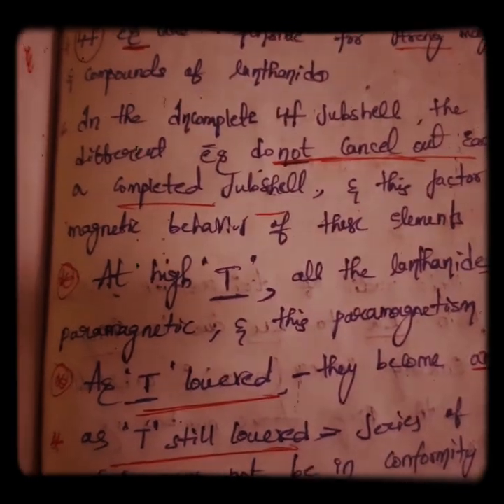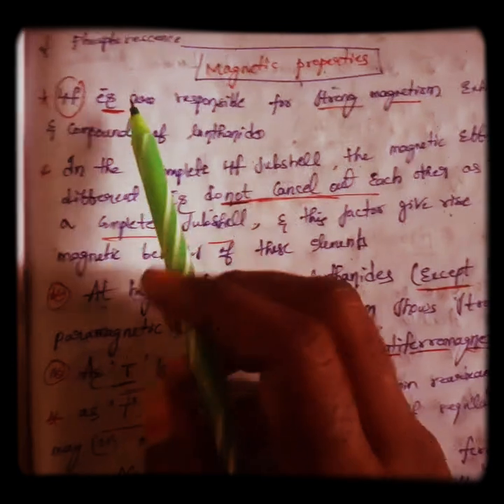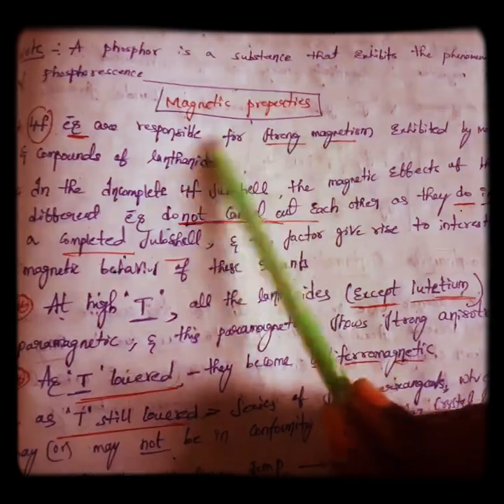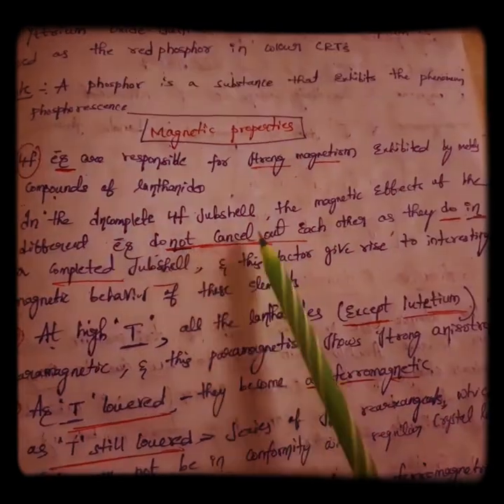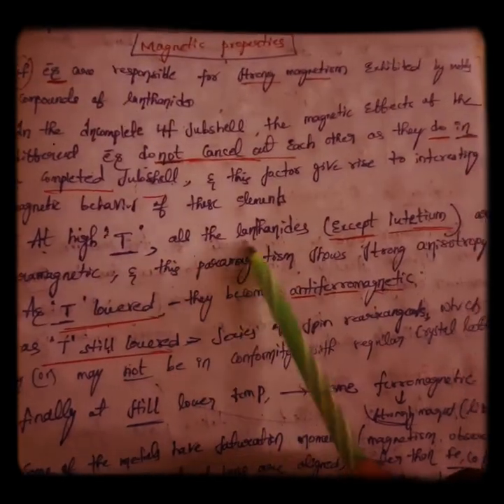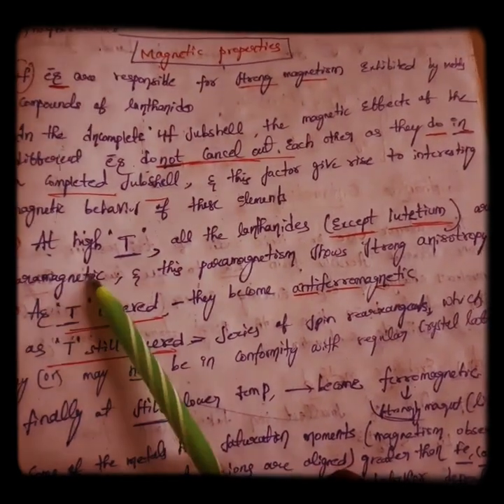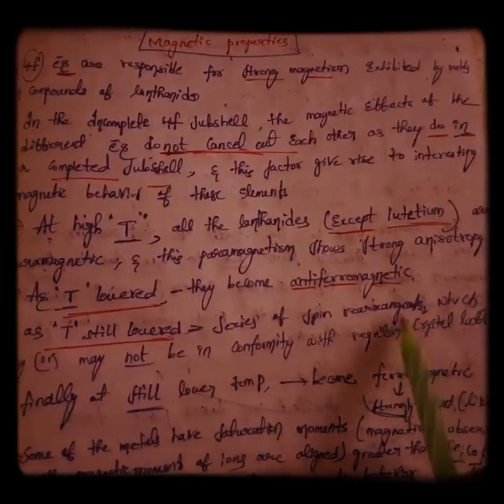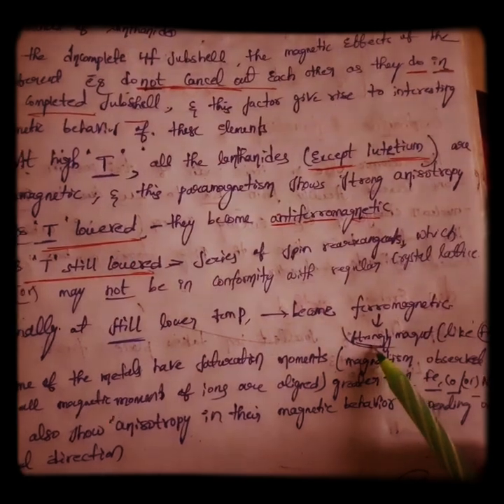F BLOCK ELEMENTS ( MAGNETIC PROPERTIES) PART - 10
F-BLOCK ELEMENTS
(MAGNETIC PROPERTIES)
PART - 10